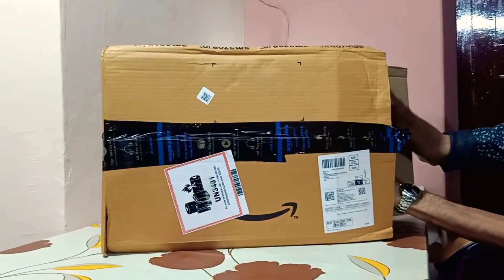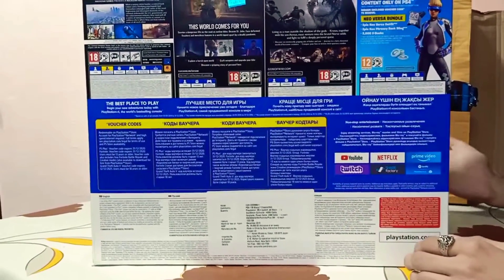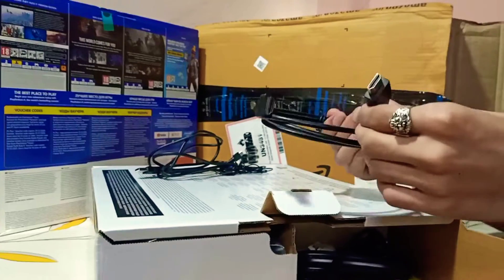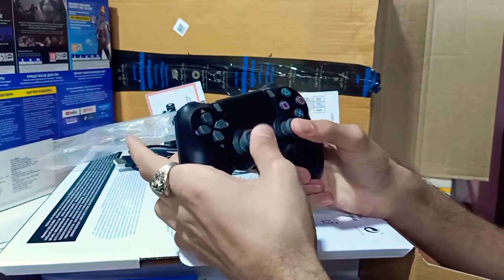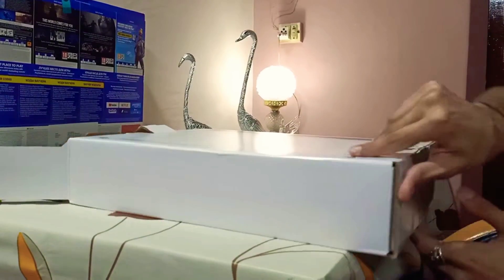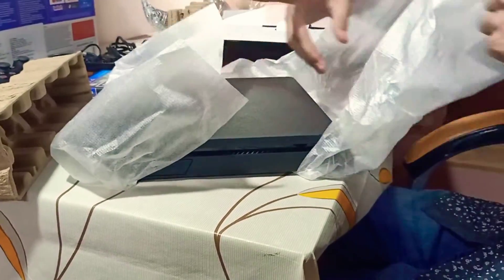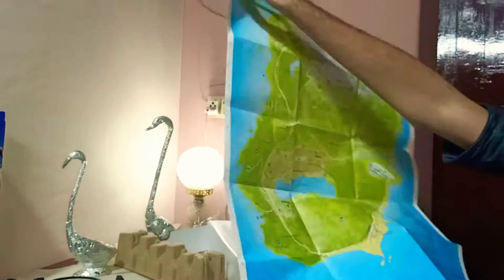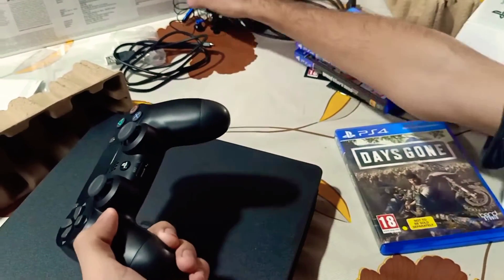Ps4 slim mega pack unboxing and review malayalam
*pack unboxing
*Review
*Game cds
*GTA 5,God of war,Fortnite,Days gone
*Value pack
*Controller specifications
*Lots more